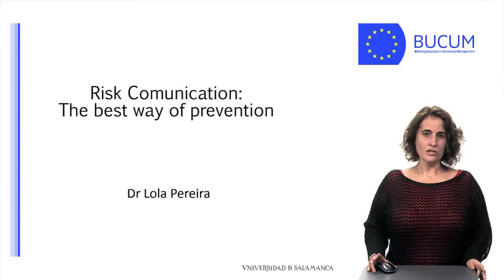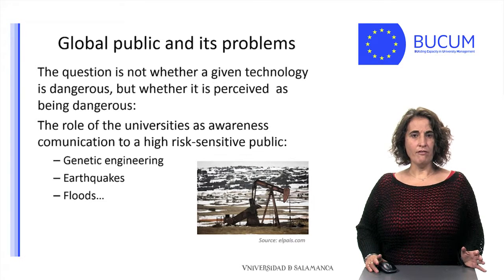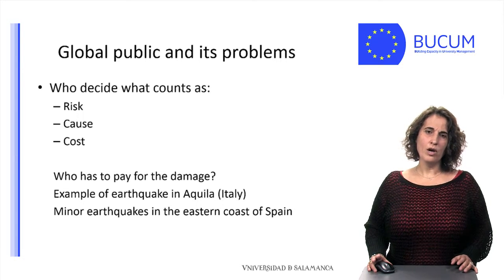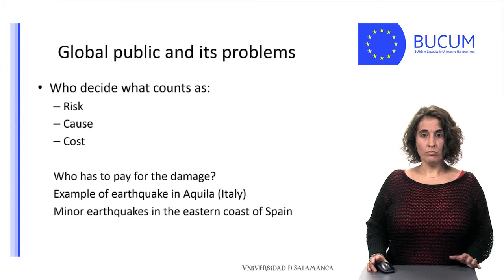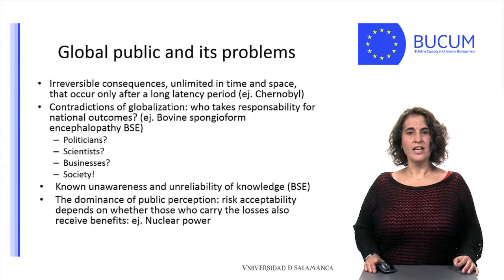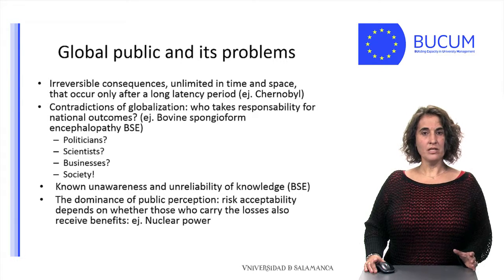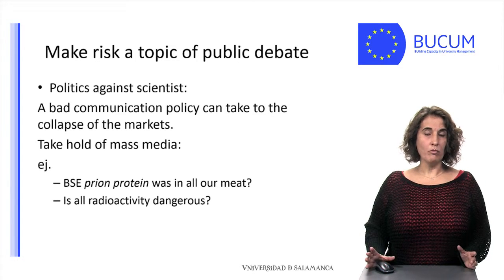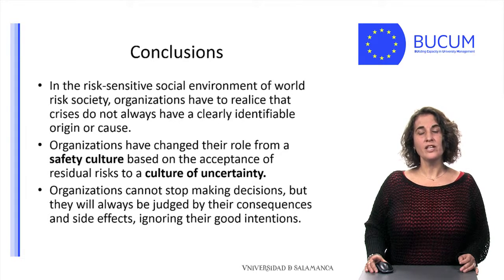Anthropogenic risks Dolores Pereira